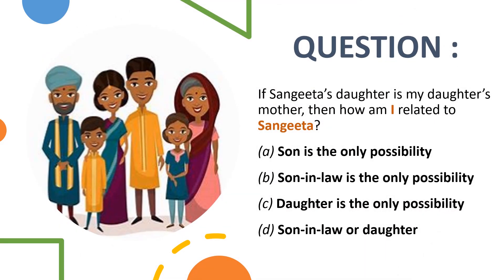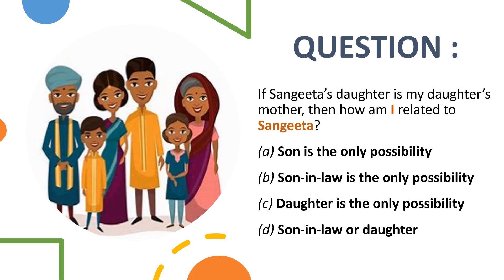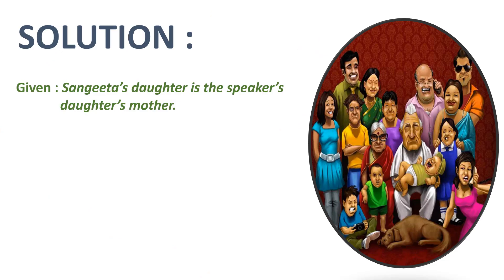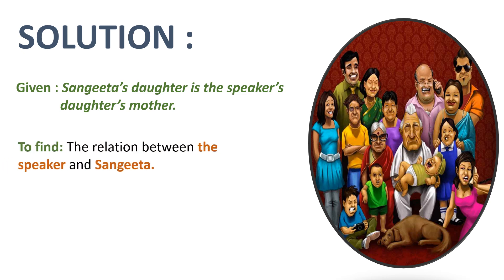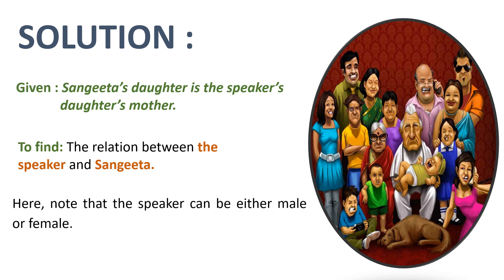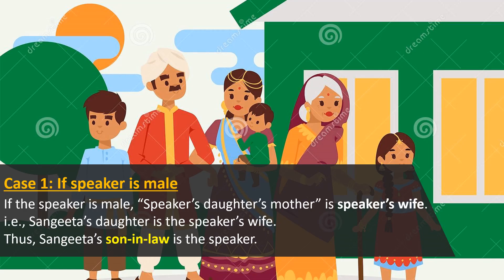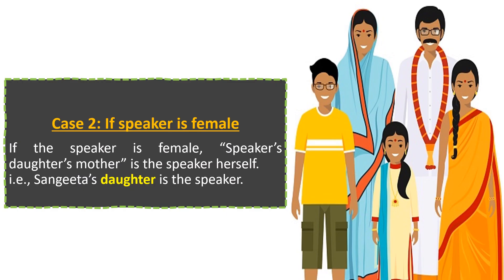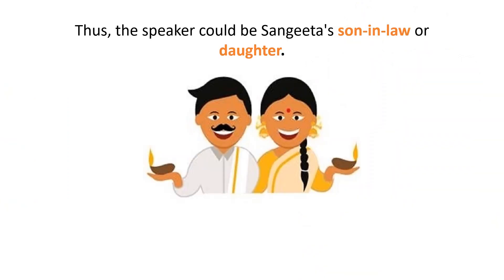A question on RELATIONSHIP | CSIR-NET June 2018 | General Aptitude | July Mary Mathew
This is a  Part-A question of June 2018 CSIR-NET (MATHEMATICAL SCIENCES, CHEMICAL SCIENCES, EARTH SCIENCES)

Question : If Sangeeta’s daughter is my daughter’s mother, then how am I related to Sangeeta?
(a) Son is the only possibility
(b) Son-in-law is the only possibility
(d) Son-in-law or daughter

Question - 0:06
Solution - 0:28
Answer- 1:23

OTHER BOOKS

OTHER BOOKS